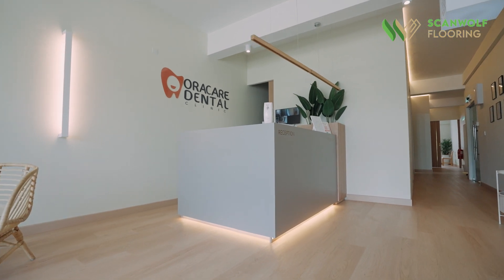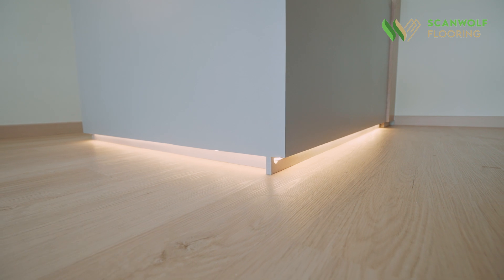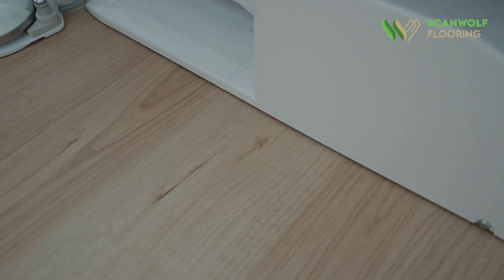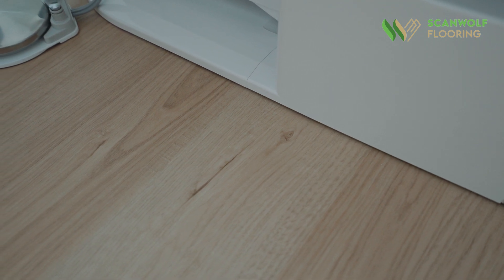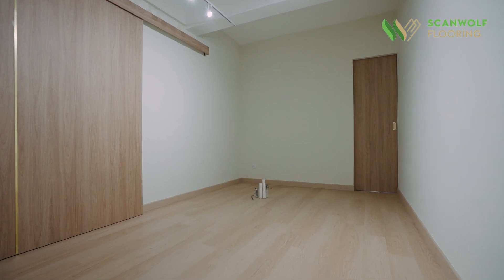Floor It With Style - OraCare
Design featured: SF(R)22-6246
Designed by: Aabios Design